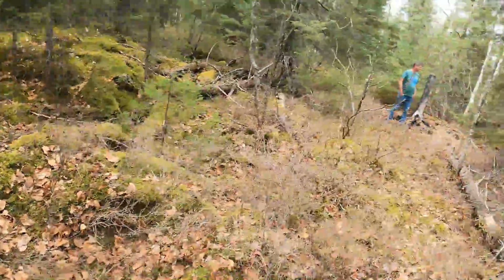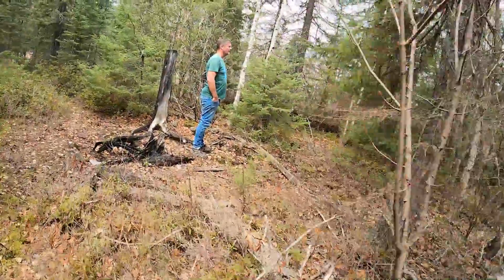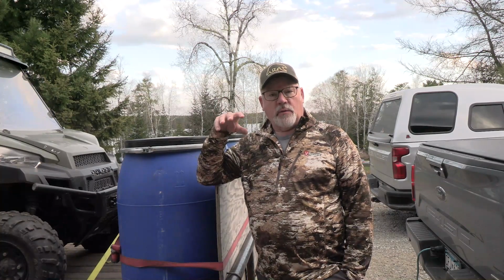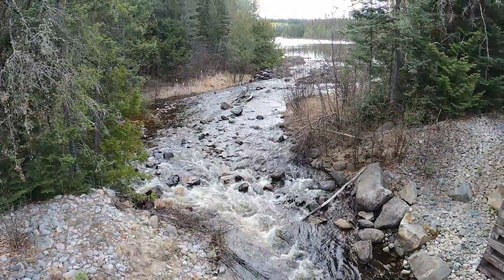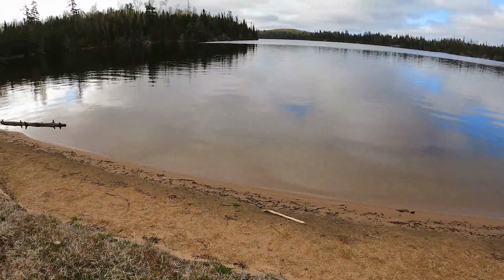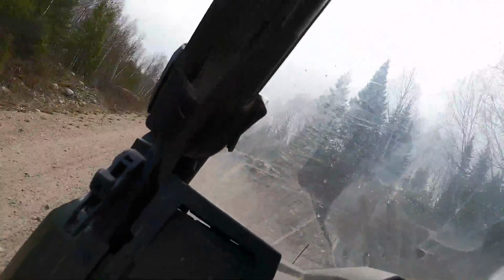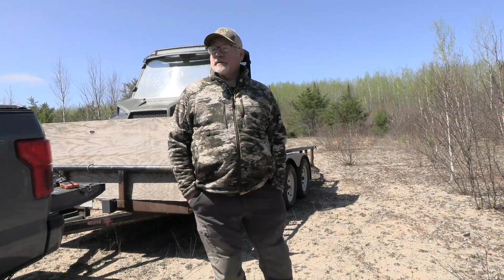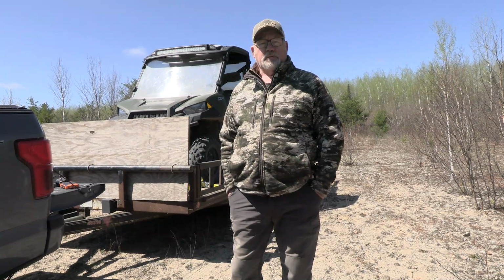Ontario 2024 Bear Hunting | Vlog 1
Bowhunting for black bears, baiting bears in Ontario. Canadian bear hunting and fishing, Camp Quetico.